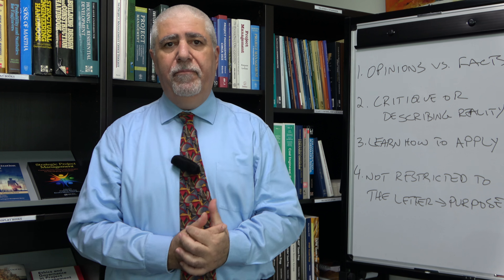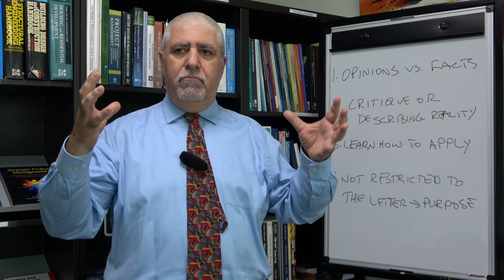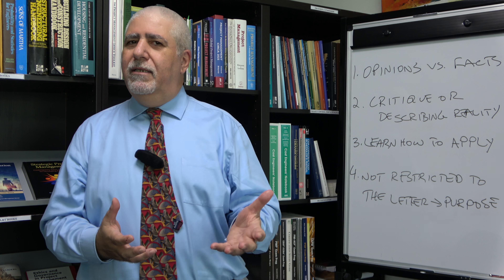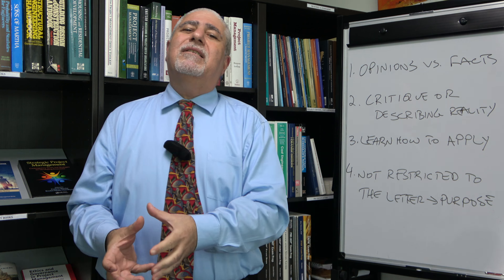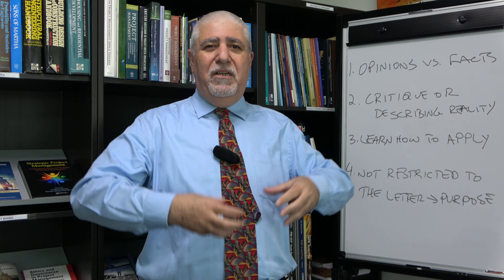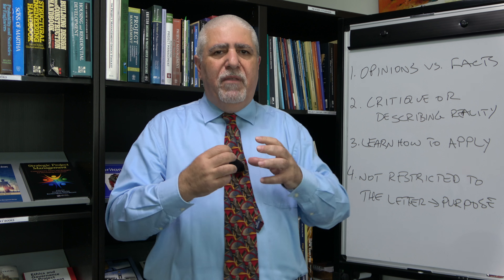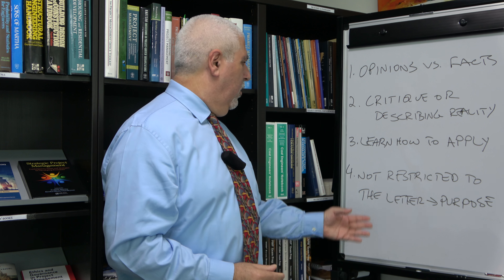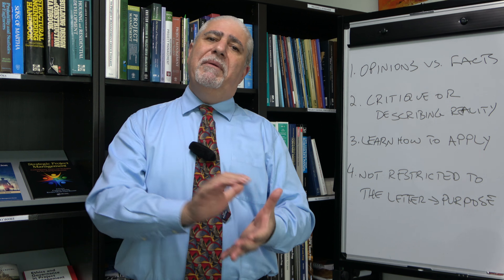What is our approach in delivering a course on the PMBOK Guide?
This video is part of an online course on how to apply the PMBOK Guide in the real world on real projects. The focus is on clearing fundamentals points before we dive into the content of this adventure. PMQ|C|APG|